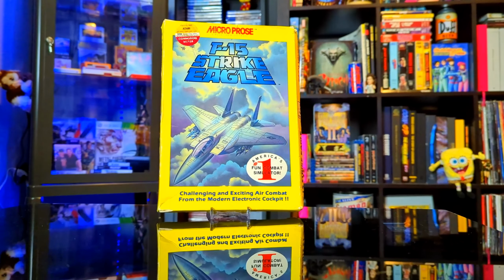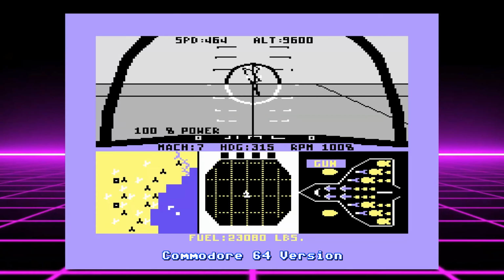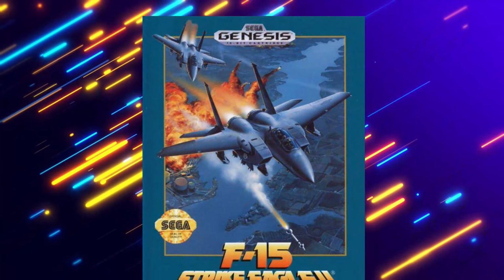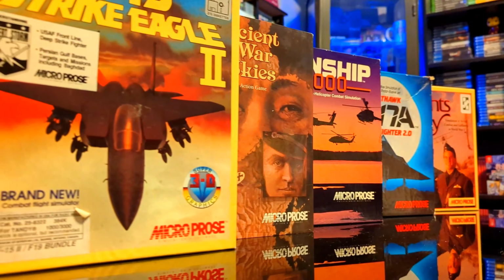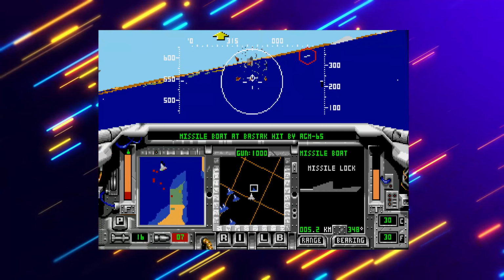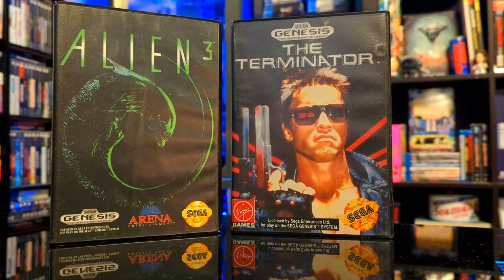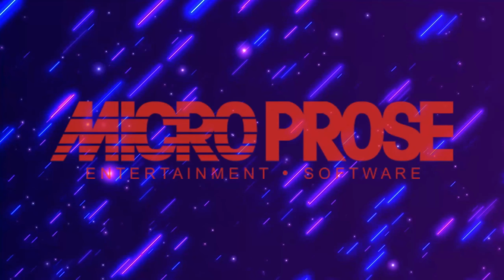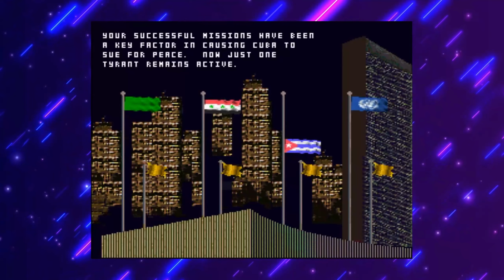16-Bit Days #5 (F-15 Strike Eagle II & Super Strike Eagle/Genesis & SNES)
A new series dedicated to my favorite 16-Bit console games from the 90's.
This 5th episode features "F-15 Strike Eagle II" on the Genesis/Mega Drive &  "Super Strike Eagle" on the SNES both by Microprose.

Each format has some unique content so check them out.